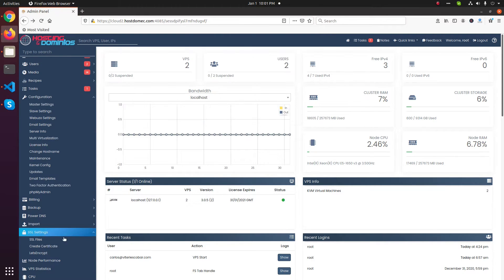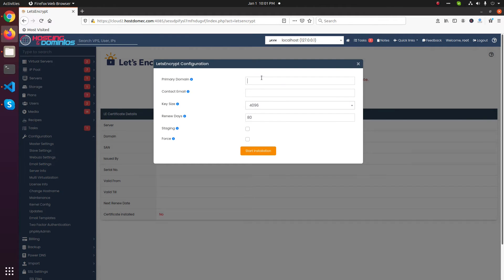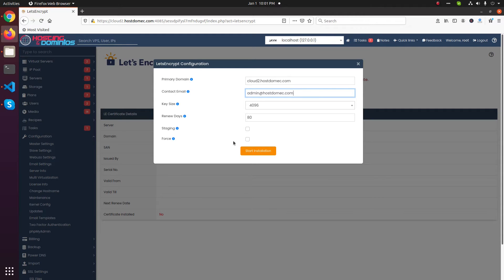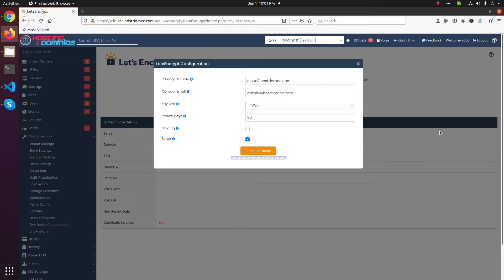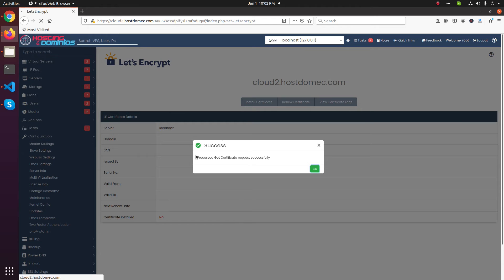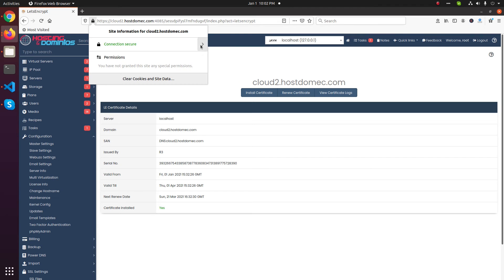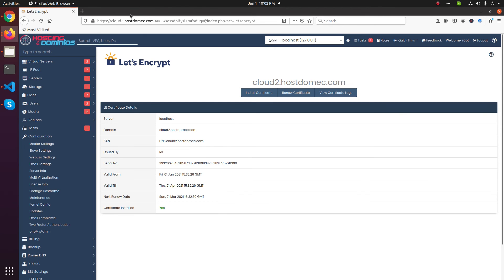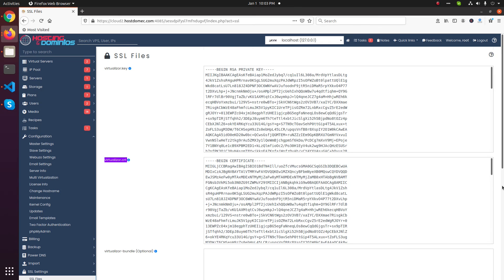Install LetsEncrypt SSL certificate in Virtualizor